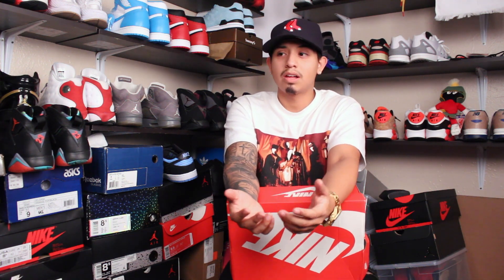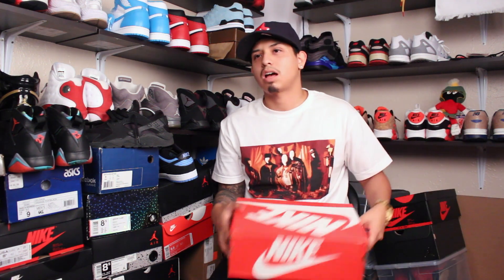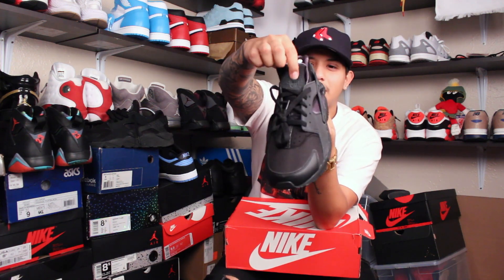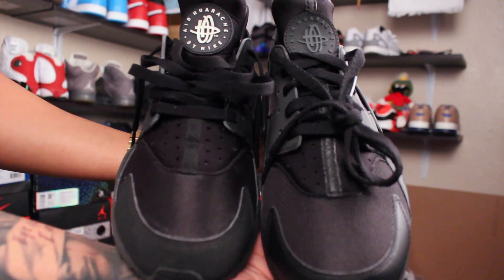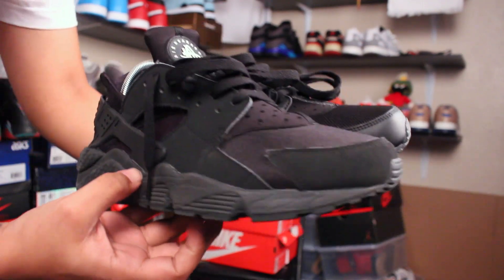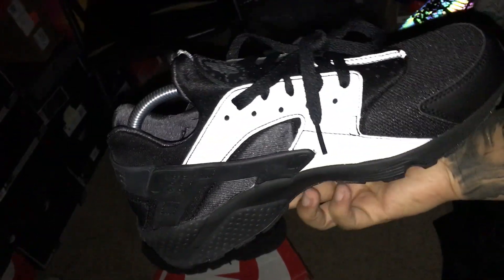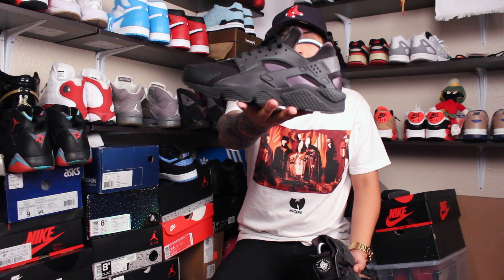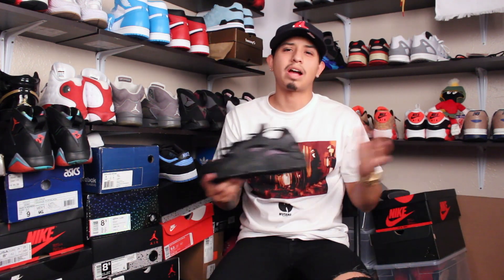Did i Cop the Same shoe???